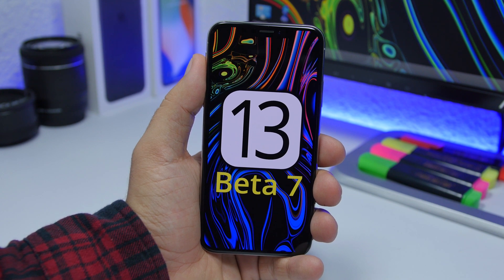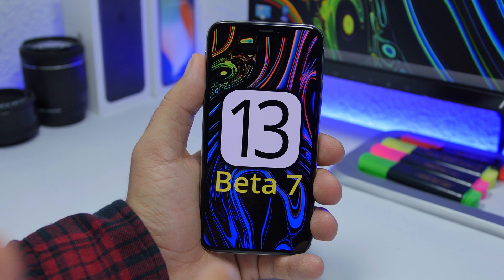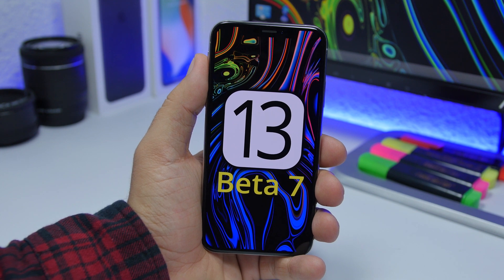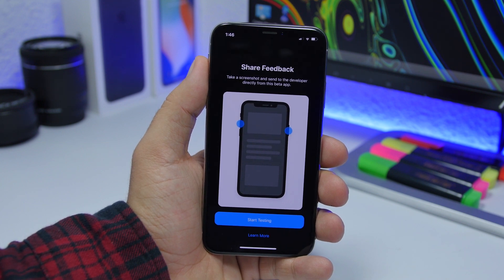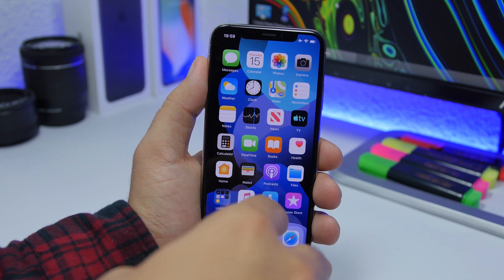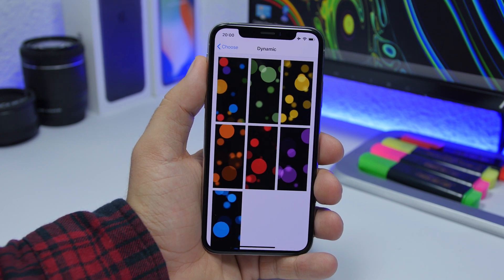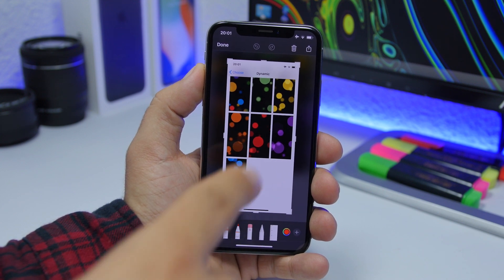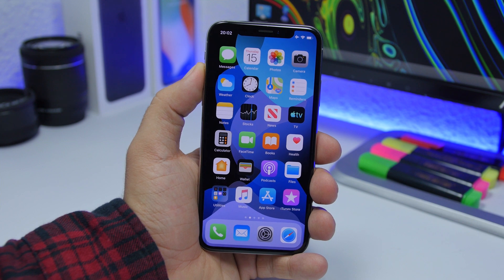iOS 13 Beta 7 - NEW Features & Changes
iOS 13 beta 7 has been released. What's new on iOS 13 beta 7,new features and changes.

iOS 13 beta 7 has been released, iOS 13 beta 7 comes 8 days after the release of beta 6. iOS 13 beta 7 brings new features and changes to iOS. iOS 13 beta 7 includes a ton of new features and improvements.